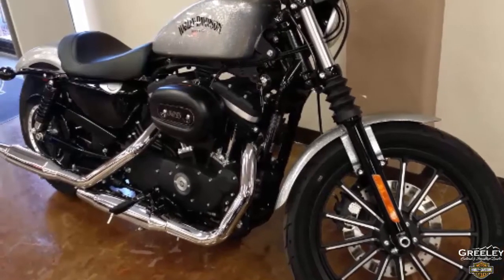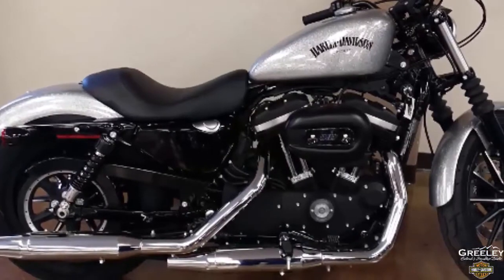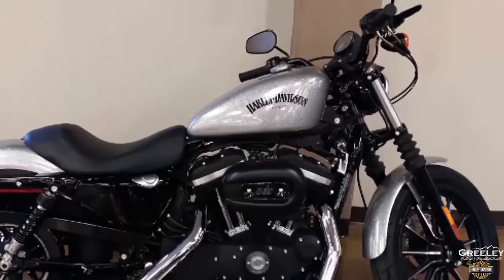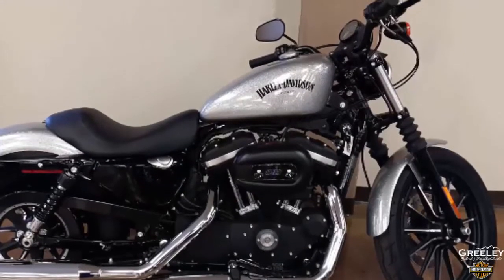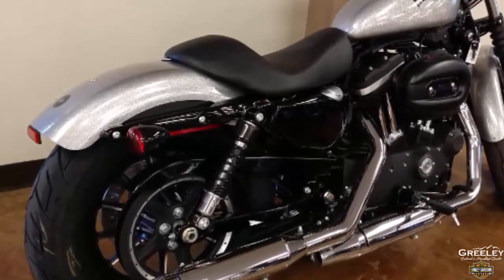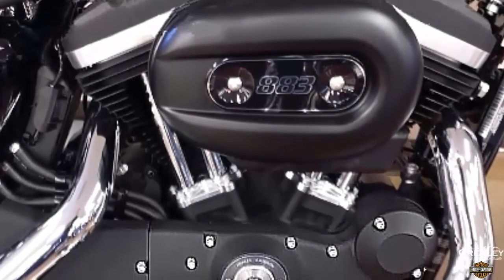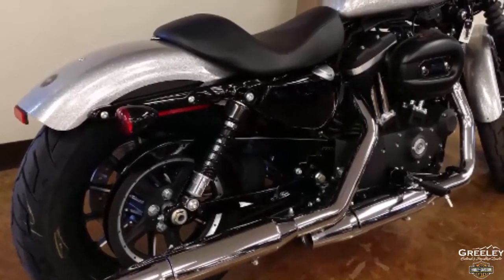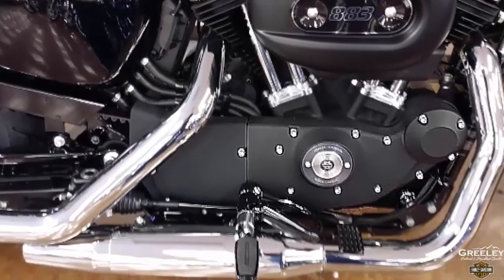2015 Sportster Iron 883 Colorado Silver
Greeley Harley-Davidson®
3010 W. 29th St.

Hard Candy Quicksilver Flake

Great for taking corners through Boulder CO, Greeley CO and Denver CO.

The first sportster was introduced in 1952.  This 2015 Sportster 883 Iron XL883N is for sale at your Harley dealer.

The Iron 883 model is the anti-chrome motorcycle—Black powder-coated engine with black rocker covers. Black front forks with old school style Gators. Black oil tank cover, belt guard and drag bars. And black cast 13 spoke aluminum wheels.

Iconic Peanut fuel tank.

2015 Color Options:
Brilliant Silver Pearl
Sand Camo Denim
Black Denim

Slammed black drag style handlebar puts you in a forward, aggressive riding position.

Black, retro-style bullet taillights combine—stop beams, running lights, and turn indicators in two low-profile rear lamps.
This Rubber mounted Evolution 883 cc engine has Aluminum heads and cylinders to lighten the load of the bike and improve air-cooling efficiency.

Five Speed Transmission.

Sportsters are known for their reliability.

300mm brake rotors and 34mm pistons for more stopping power.
The combination of a lowered front and rear suspension together with a low, narrow solo seat—just 25.7 inches high—provides comfort and confidence.

This closed loop exhaust system delivers heart-pounding performance and the authentic Harley-Davidson rumble.

Mid Mounted floor controls.